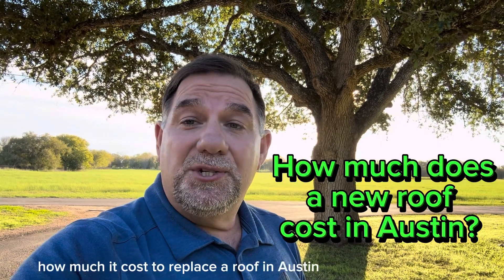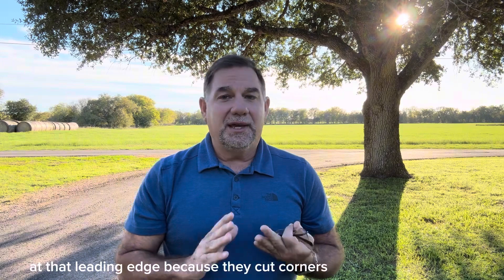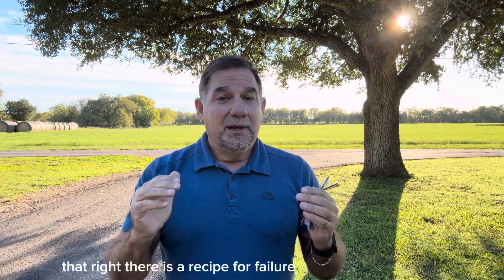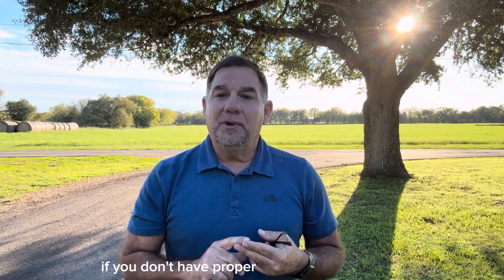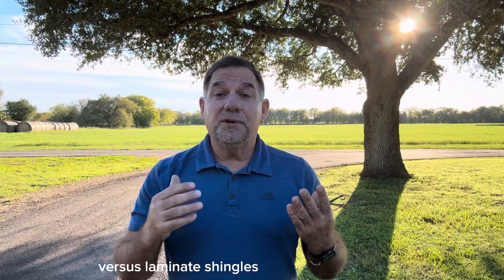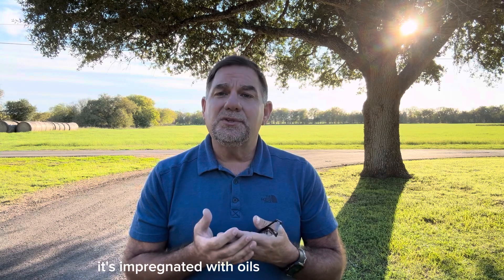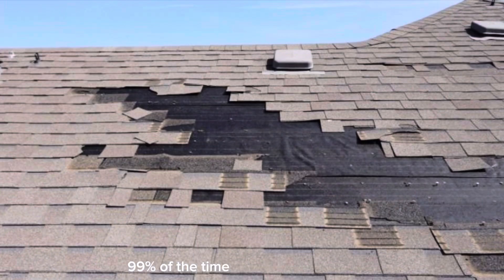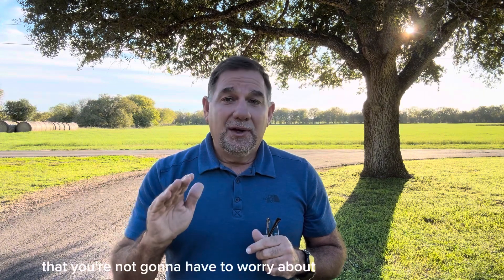Protect Yourself! Vital Info For Roof Replacement – Know Before You Buy!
Please Call us directly at (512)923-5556 for a FREE Consultation

Or, Click this link to see what properties are available in your area
🏡 **Don't Get Swindled! The Essential Guide to a Foolproof Roof Replacement – What Every Homeowner Must Know!** 🏡

Are you considering a roof replacement for your home in Austin, San Marcos, New Braunfels, Luling or Central Texas? Beware! In this eye-opening video, we unveil the industry's best-kept secrets and show you the crucial elements many contractors overlook, leaving homeowners with subpar results and empty pockets.

🚨 **Key Takeaways:**

1. 🕵️‍♂️ **Uncover the Tricks:** Learn to spot the telltale signs of roof replacement and roof repair scams and swindles before it's too late.

2. 🧐 **The Critical Elements:** We break down the must-know components of a rock-solid roof replacement, ensuring your investment stands the test of time.

3. 💼 **Contractor Checklist:** Arm yourself with the essential questions to ask your roofing contractor, so you're not left in the dark about vital details.

4. 🏆 **Foolproof Strategies:** Discover the foolproof strategies to guarantee a top-notch roof replacement without breaking the bank.

5. 🛡️ **Protect Your Home:** Equip yourself with the knowledge to protect your home and family from unscrupulous roofing contractors trying to cut corners.

This video is your ultimate roofing survival guide! Hit play now and empower yourself with the information you need to make the right decisions for your home. Don't let shady contractors take advantage of you – be informed, be vigilant, and get the roof your home truly deserves!

Top 5 Questions that I get asked:
1) Why are we the best roofing contractor in Austin, Texas
2) What is the average cost of roof replacement in Austin
3) What types of roofing materials are suitable for Austin climate
4) What are energy-efficient roofing options in Austin
5) What Insurance coverage for roof replacement in Austin